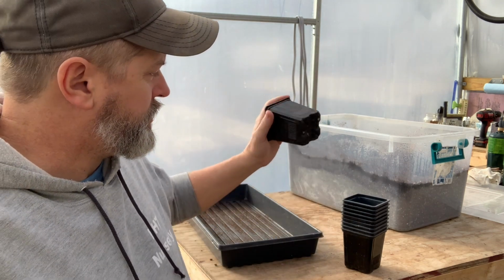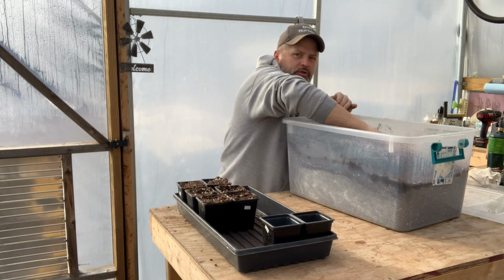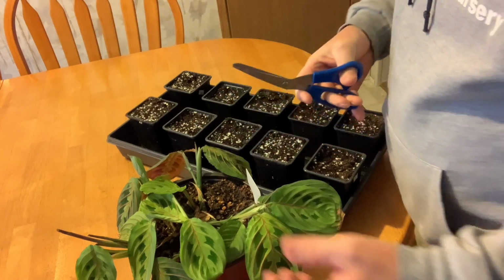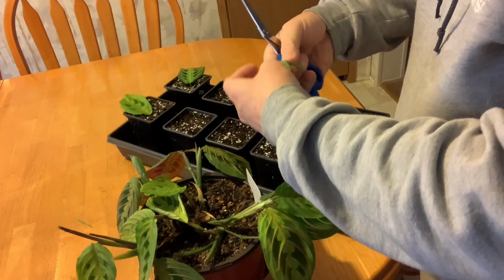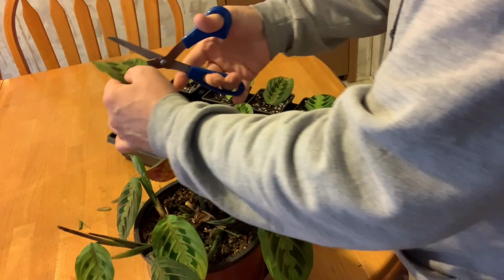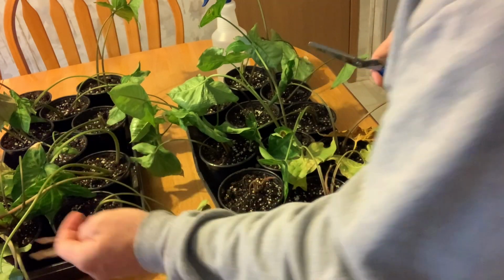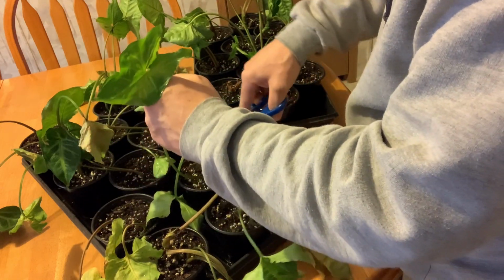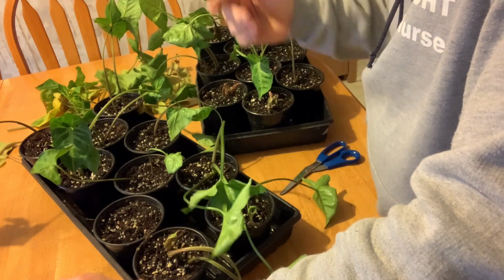The best way to propagate prayer plants (Maranta leuconeura)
Plant propagation, this is one of my favorite things to do, make plants from other plants. I really enjoy experimenting on plants what some plants need and what little others need. I have a lot more plants that we will be taking cuttings from and how much they need to get going.

Asparagus seeds are $2.99 for 5 grams plus $.99 shipping and handling

Sunflower seeds are $3.99 for 7 grams plus $.99 shipping and handling

Growers Solutions, an excellent supplier for all your greenhouse and other growing needs located in Tennessee